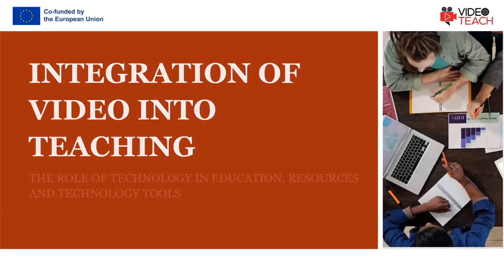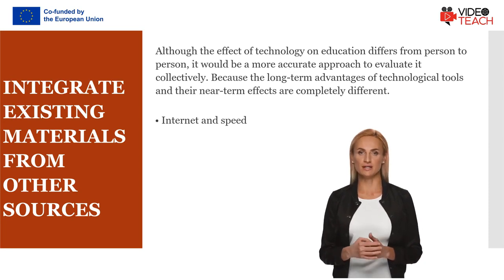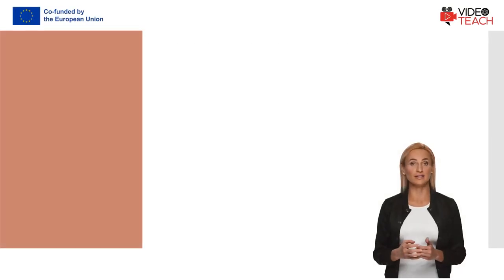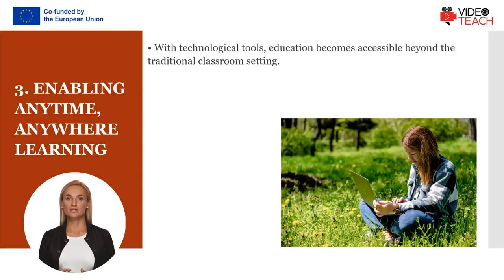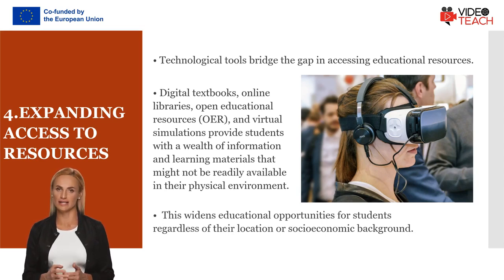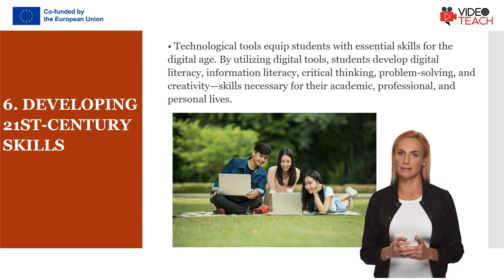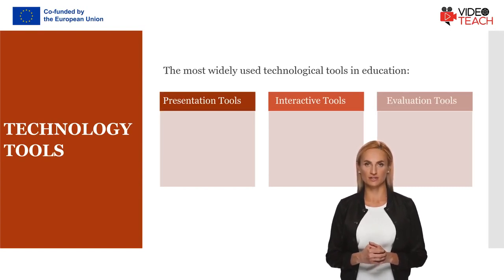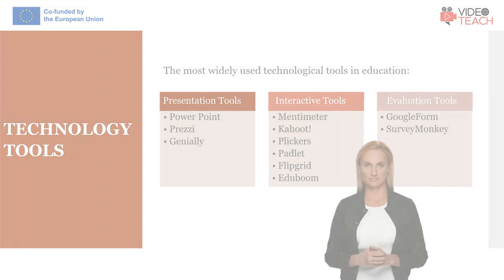1.3.1 Integrating Sources and Videos in Teaching (VIDEOTEACH course)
In this 6-minute-long video, you will learn the role of technology in education, technology tools, and generally about integrating sources and videos in video teaching.